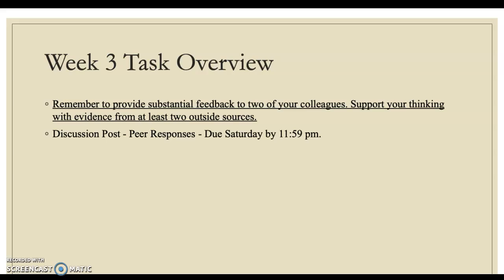Week 3 Video Overview